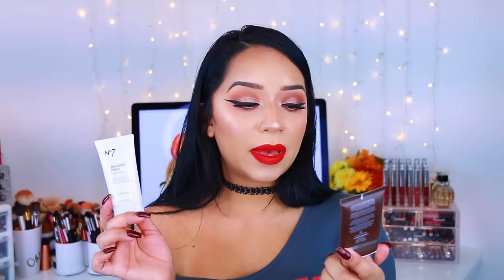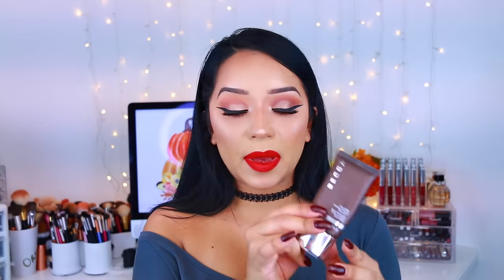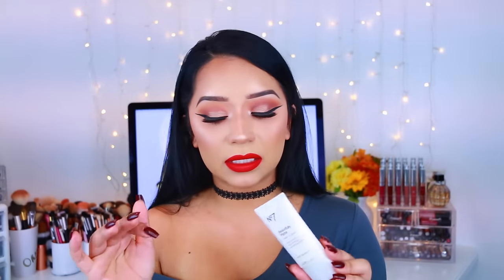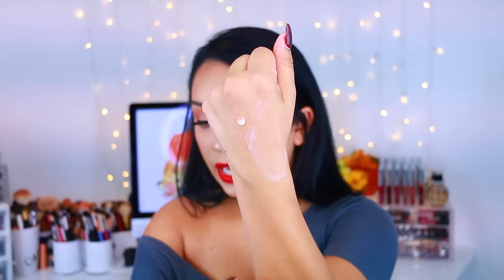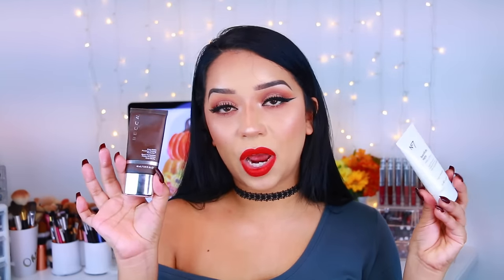Balling on a Budget | Matte Primers | High End v.s Drugstore DUPES!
(Makeup bookings accepted, Utah area only)

PRODUCTS MENTIONED:

Becca Ever Matte Poreless Primer $36
NO7Beautifully Matte Make Up Base- $12.99

MAKEUP I'M WEARING:

Face- Lo'real Infallible Pro Matte 108 Caramel Beige
Eyes- MUG Frappe & Coco Bear on crease
Lid- Coastal Scent New Penny
Lashes- Koko Lashes in Foxy- LadyMoss.com
Highlight- JS King Tut